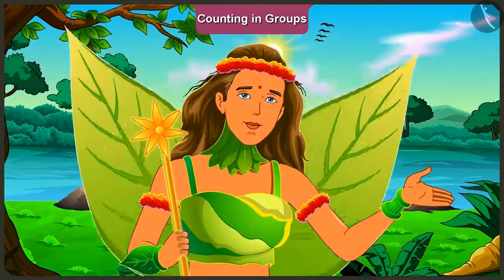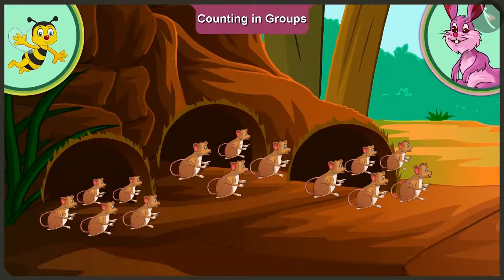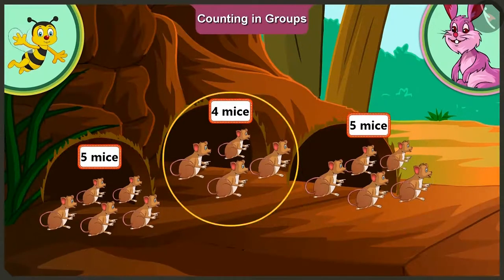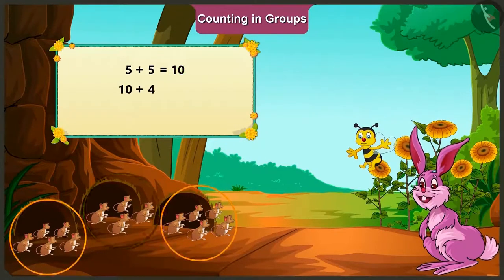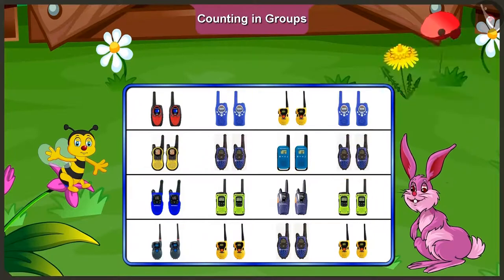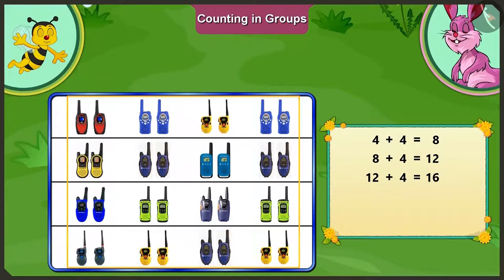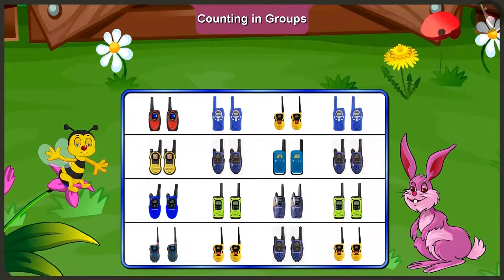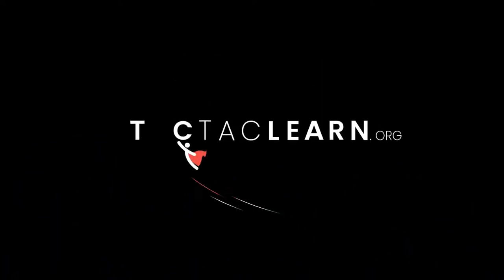Counting in groups | Part 2/3 | English | Class 2